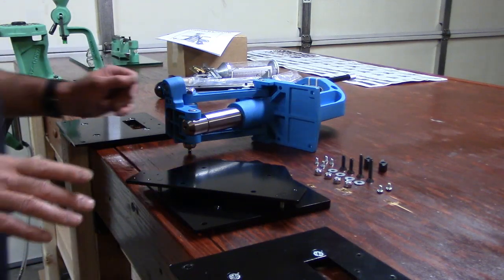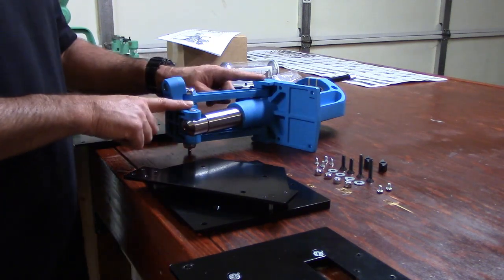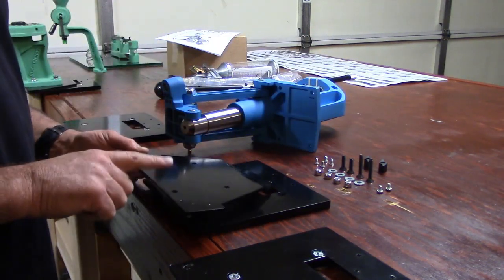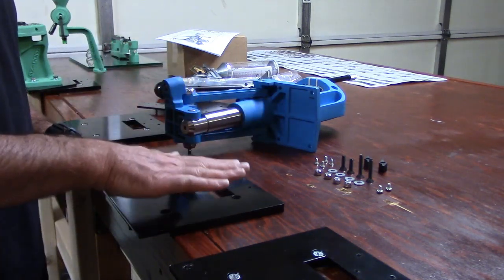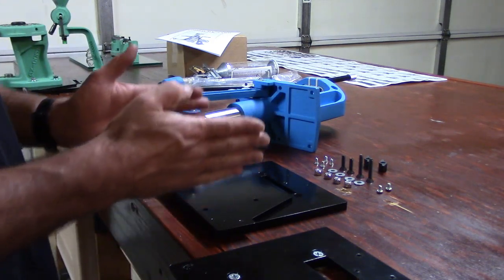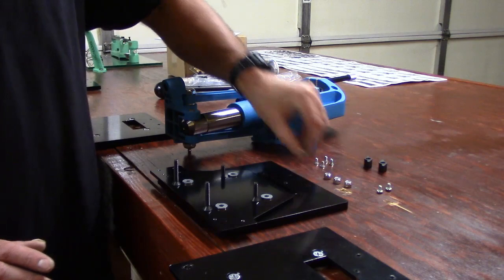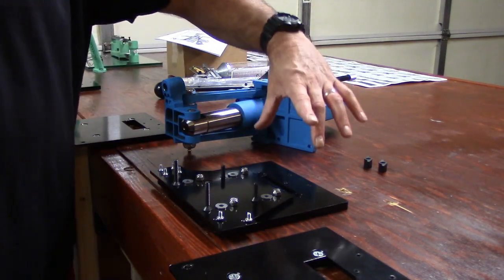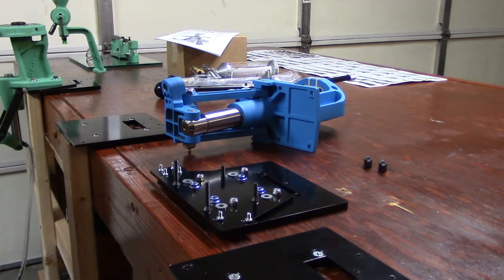WBR, Video 143, Inline Fabrication Quick Change Press Mounting System, Mounting Your Dillon RL550B